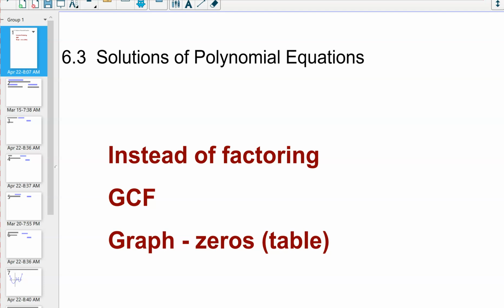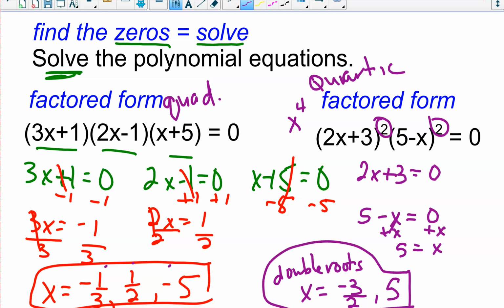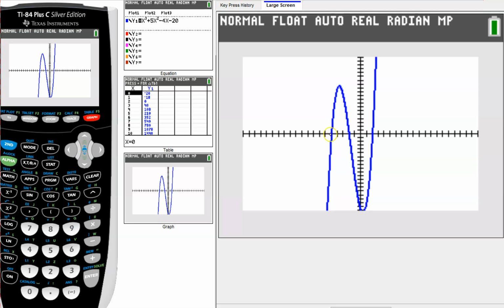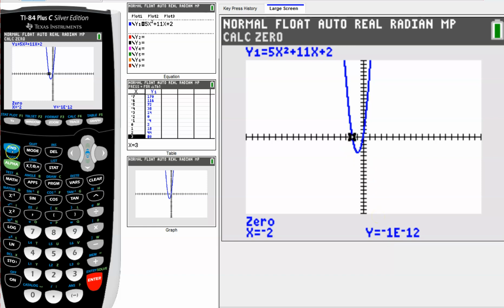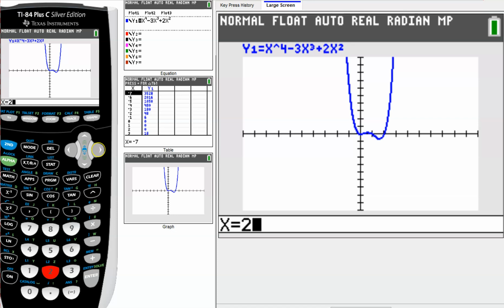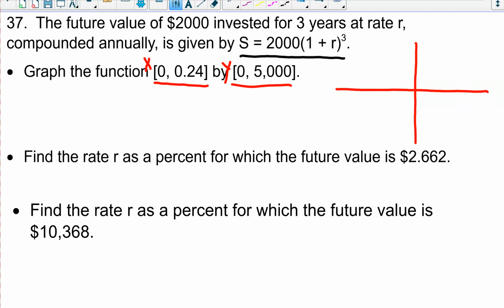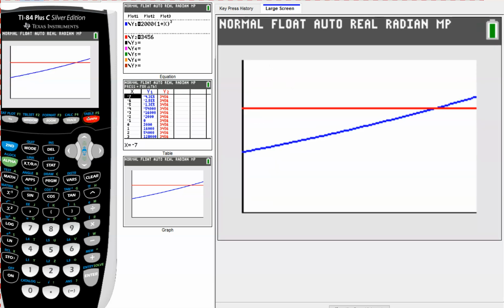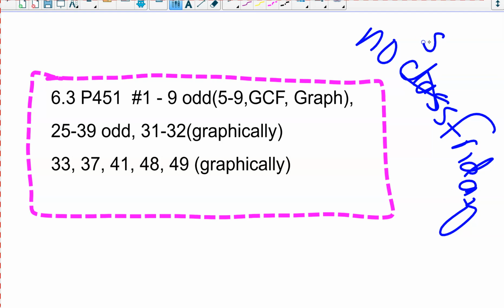6.3 Lesson CIS